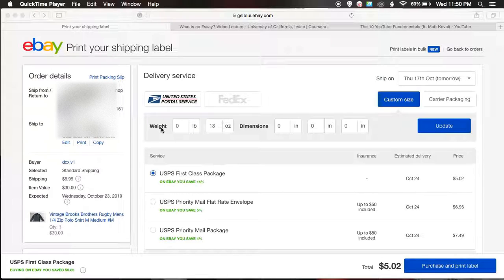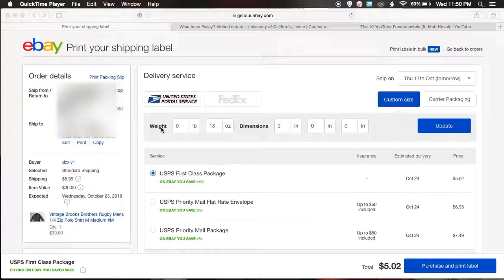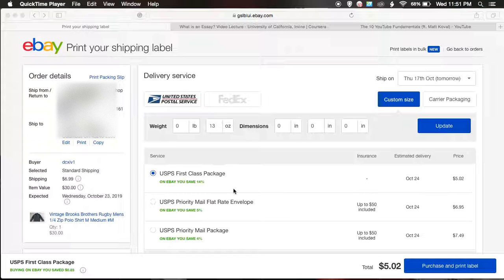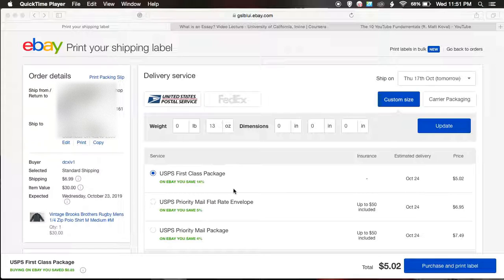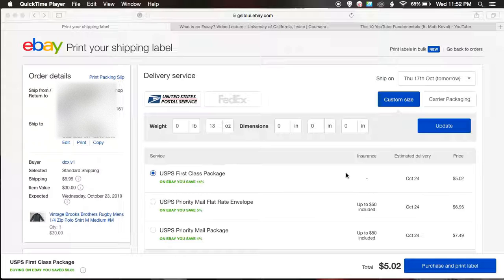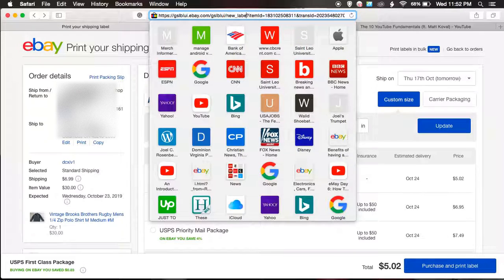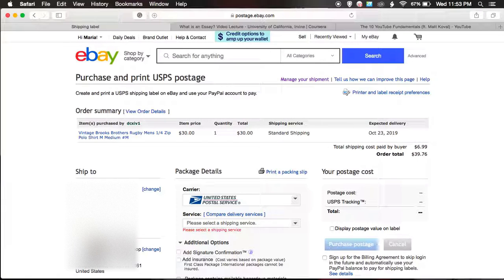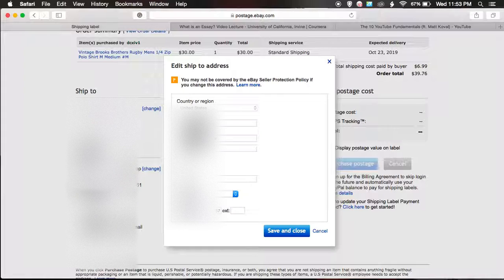How To Get Back To Ebay's Classic Shipping Page --Glitches On New Page?